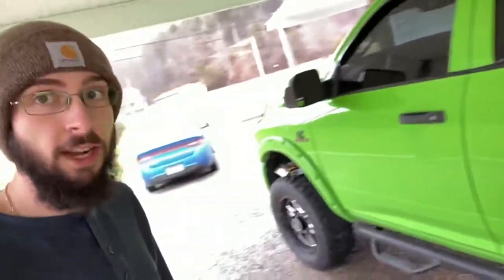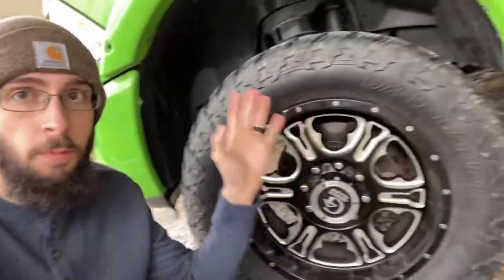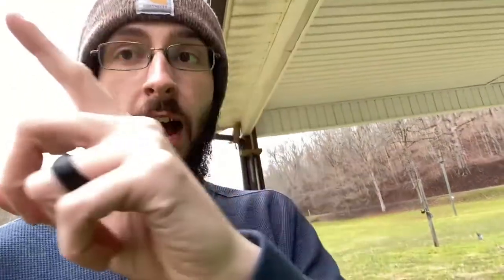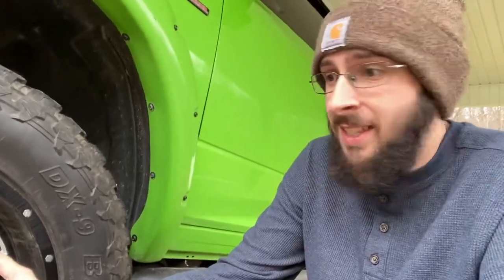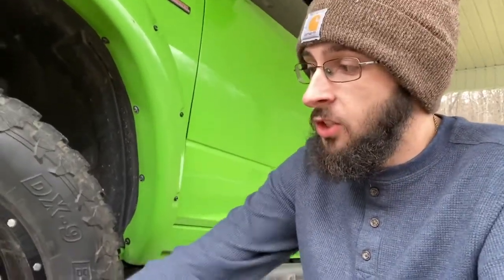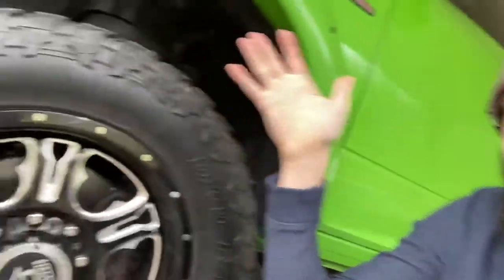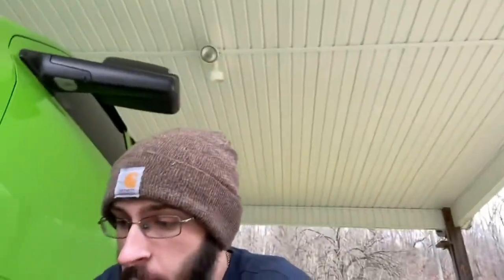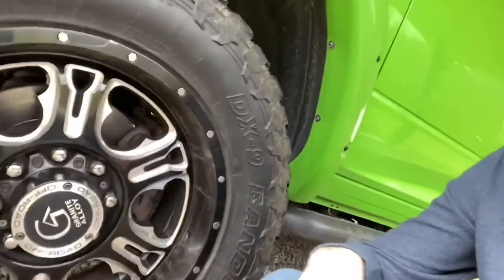Ram’s Squeaking Brakes and Dust Gone!!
I give you my review on my new brake pads and tell you the best breaks for your Ram truck for minimal brake dust and squeaking!! I hope you enjoyed the video!!! Thanks Holden!

Brand Ambassador for:
- JaxWax